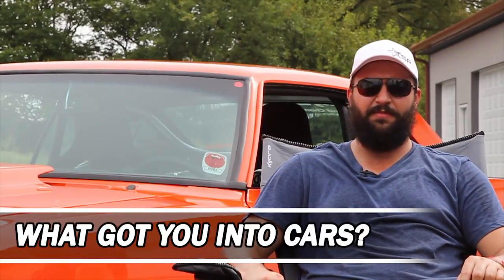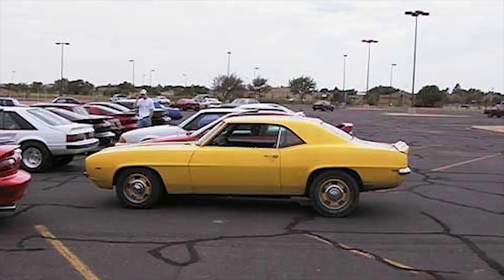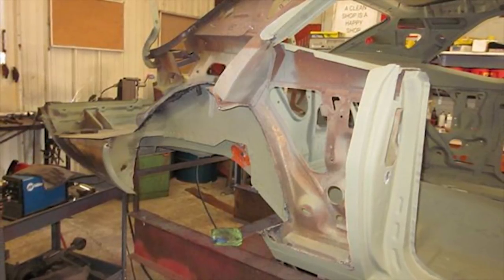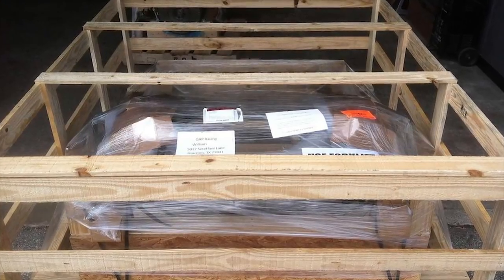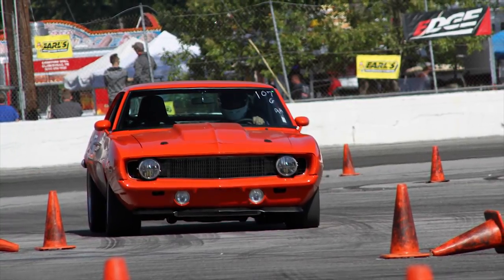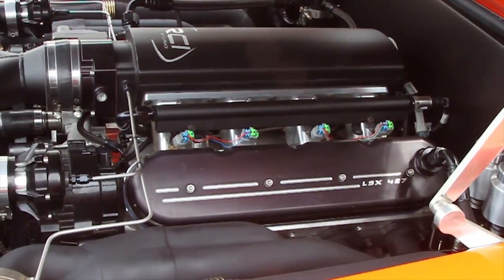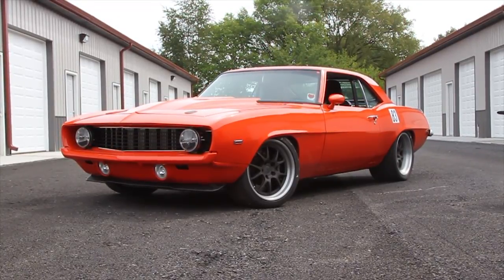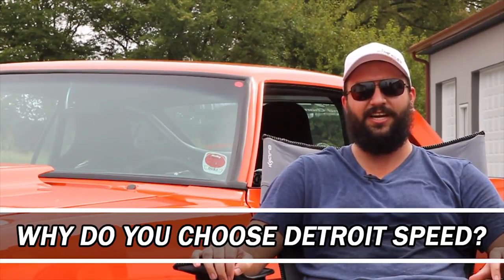William Hodge - Detroit Speed Testimonial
As promised, here is a little more insight on William Hodge's wild Twin Turbo Detroit Speed "Equipped" 1969 Camaro.  A project with true meaning.